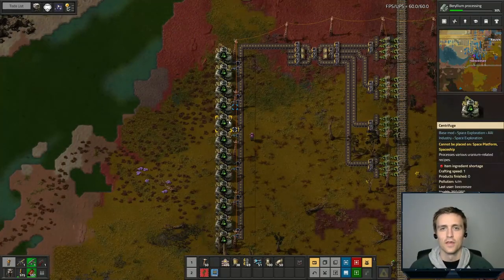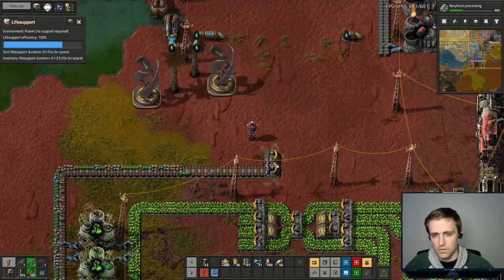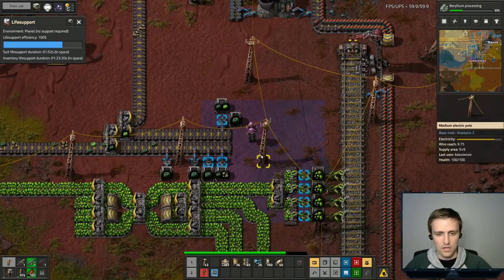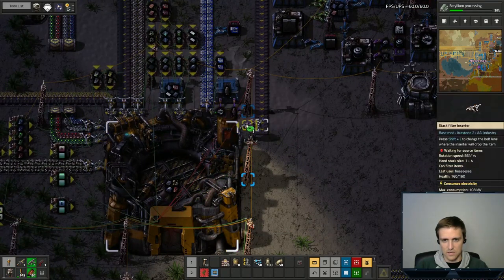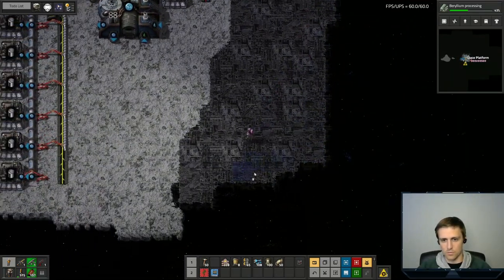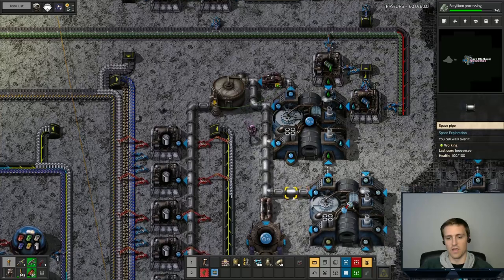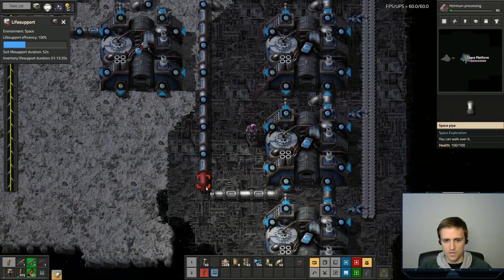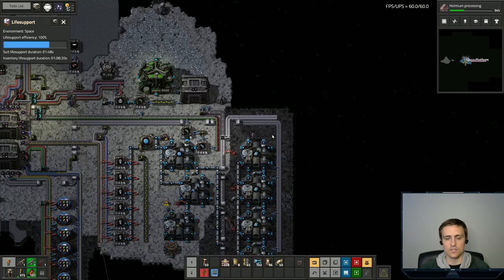Polishing Data Storage Substrates! | Factorio Space Exploration & Krastorio Playthrough | Episode 23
In this episode, we finish off our uranium processing production center and then we head back up to space in order to polish our data storage substrates. This is all in preparation for making machine learning data which is core to both of the next two science packs that we are going to be tackling!

Modlist:
simhelper
aai-containers
aai-signal-transmission
alien-biomes-hr-terrain
bullet-trails
flib
informatron
jetpack
Krastorio2Assets
robot_attrition
shield-projector
space-exploration-graphics
space-exploration-graphics-2
space-exploration-graphics-3
space-exploration-graphics-4
space-exploration-graphics-5
space-exploration-menu-simulations
Todo-List
aai-industry
alien-biomes
equipment-gantry
space-exploration-hr-graphics
space-exploration
Krastorio2
space-exploration-postprocess